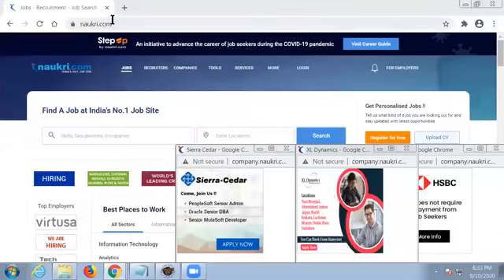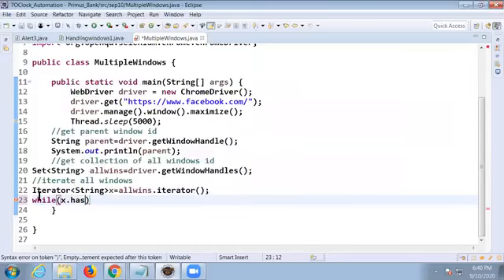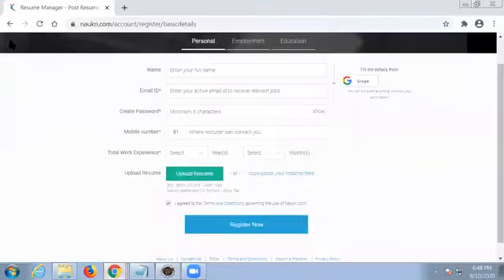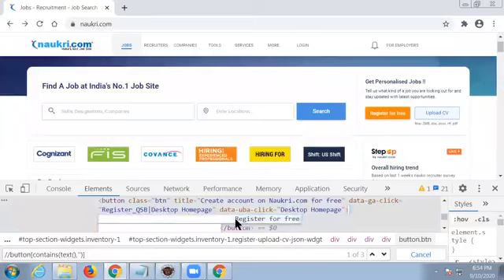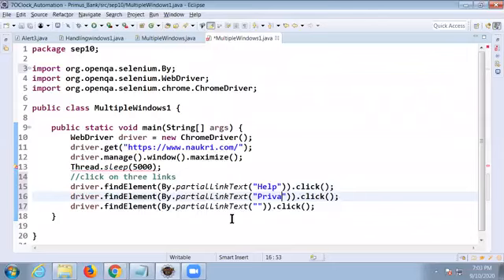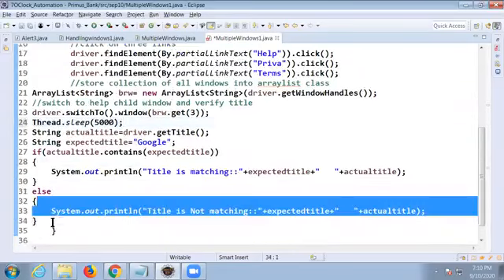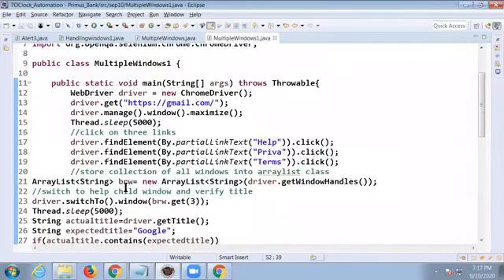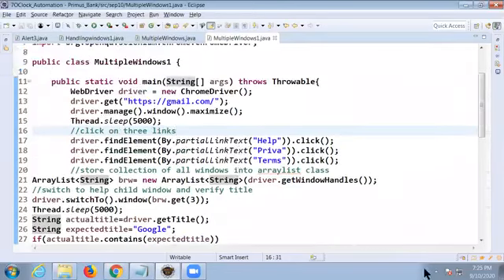Selenium Session 20